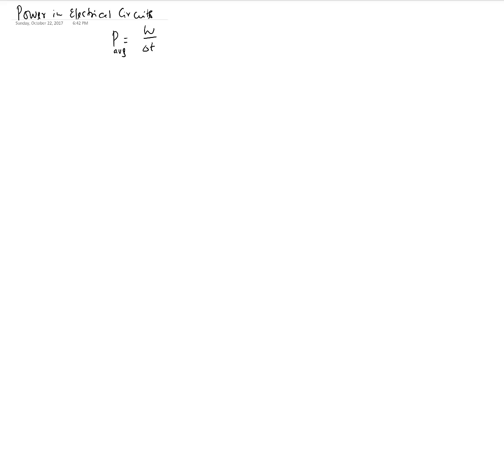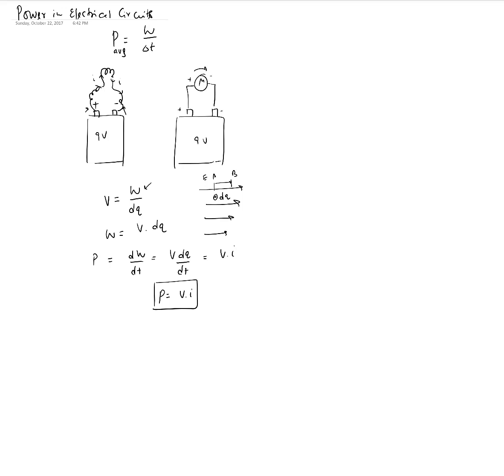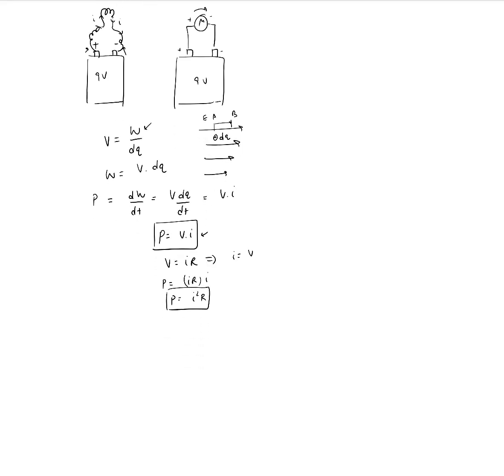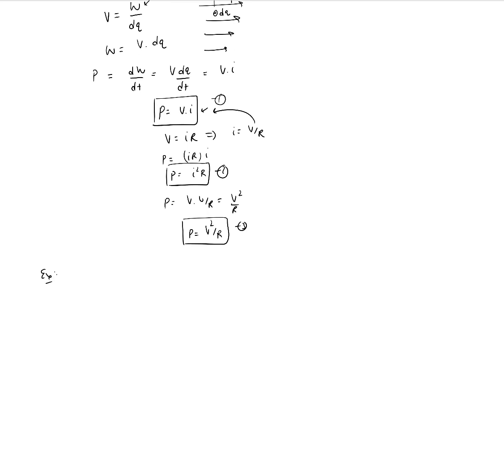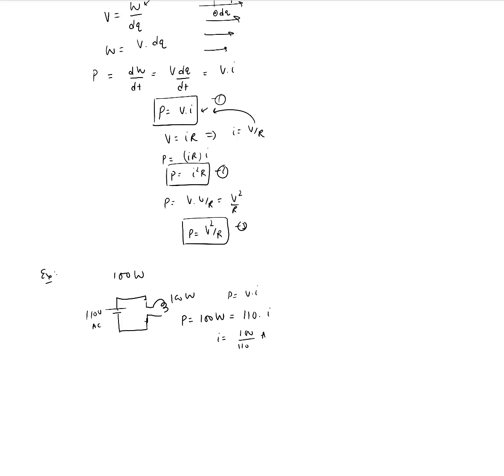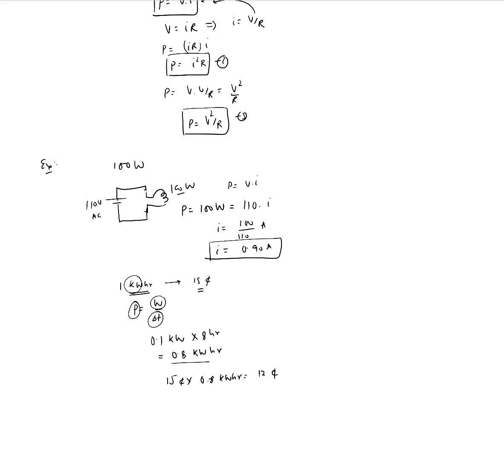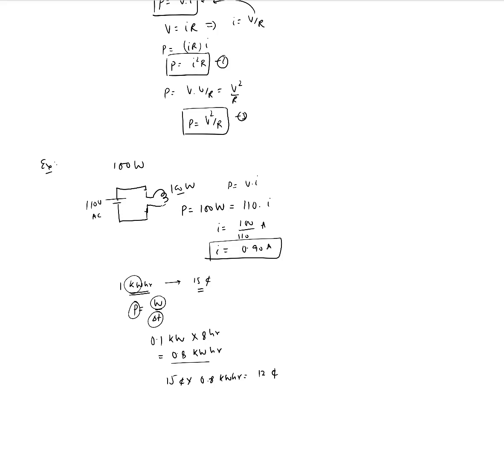7 Power Consumption in Electrical Circuits